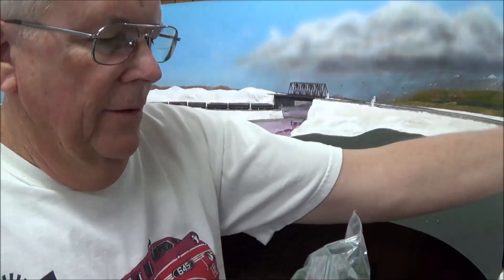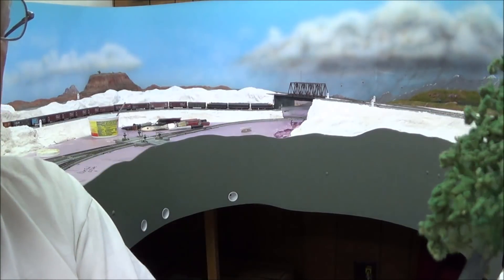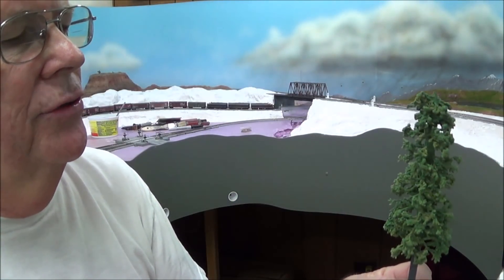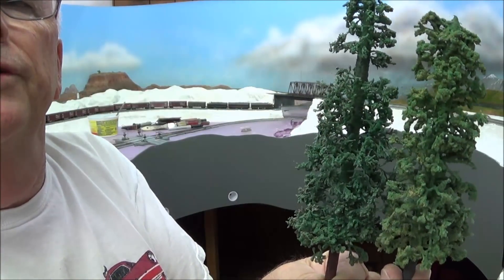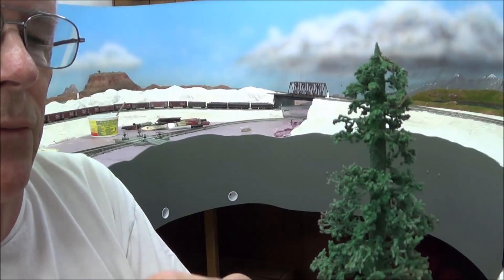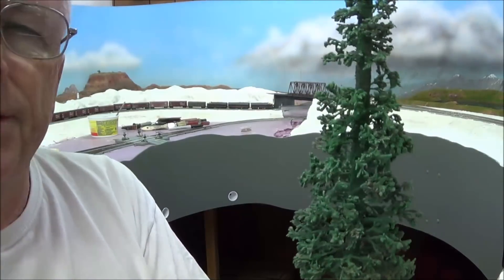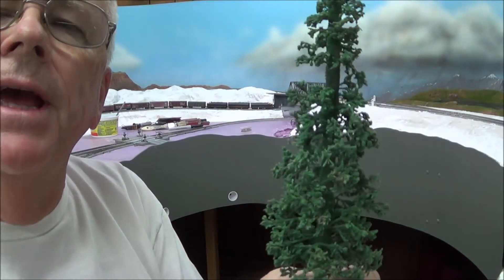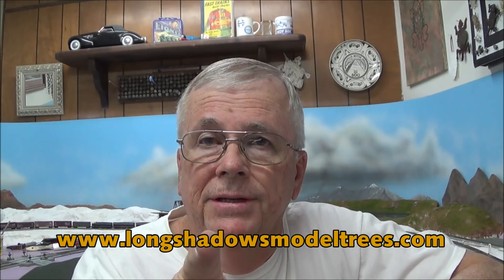N Scale Review Bob Lacey's Long Shadows Trees Redwood and Sequoia